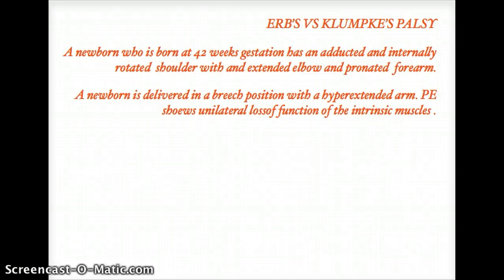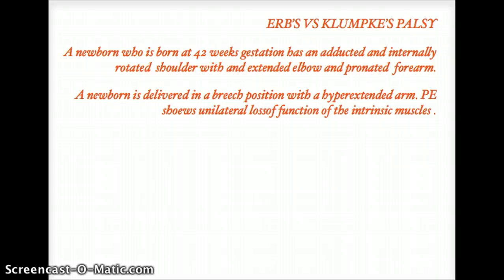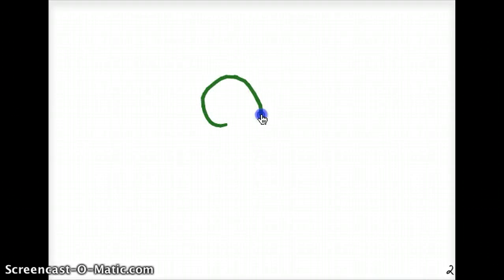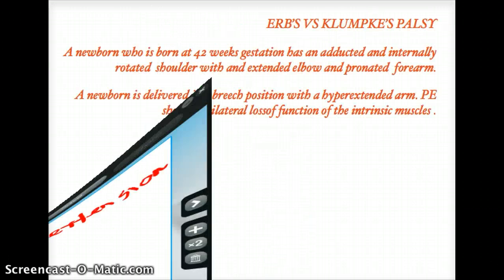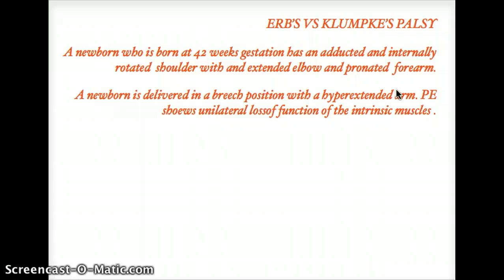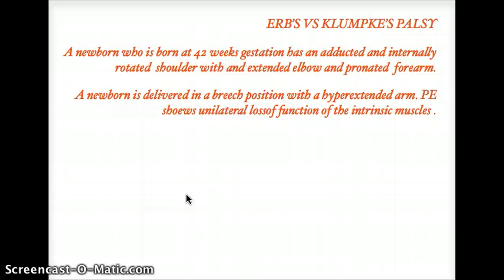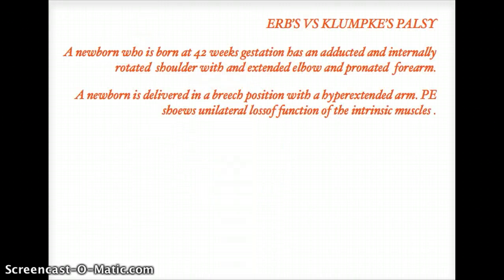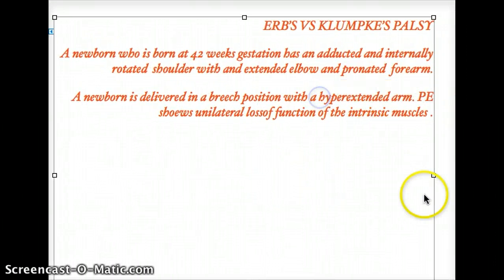ERB'S VS KLUMPKE'S PALSY